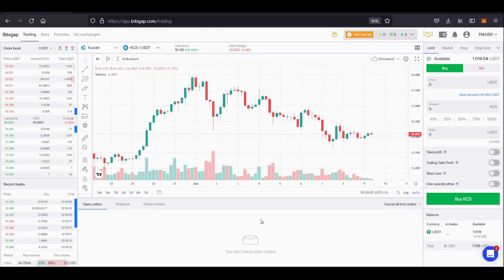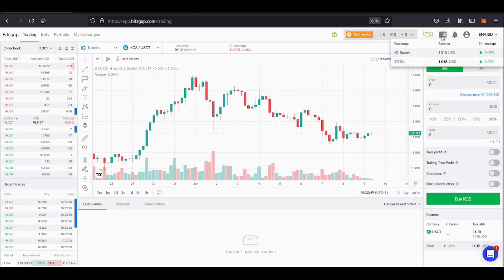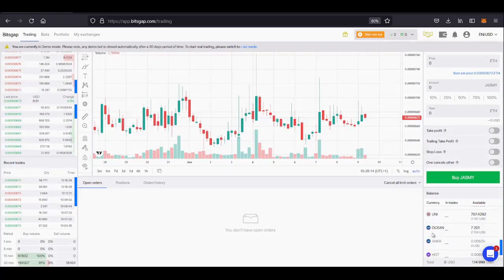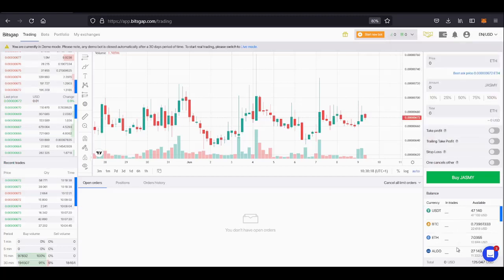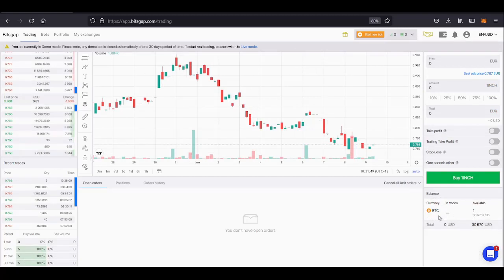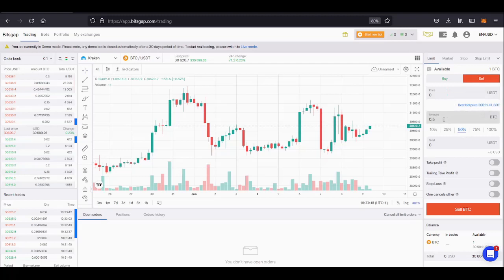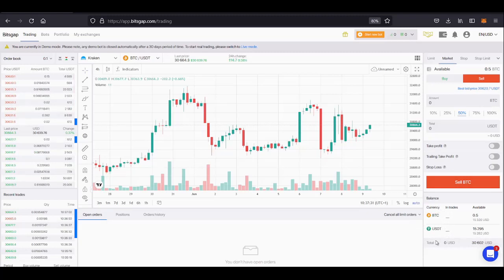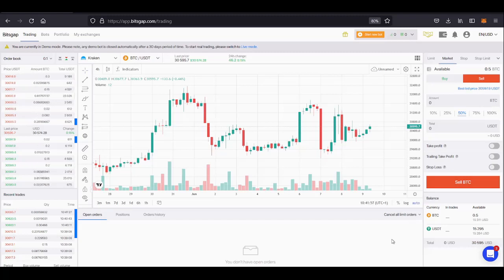Bitsgap Trading Page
New Discord (Tutorials and Chat)

🤑🤑🤑CRYPTO EXCHANGES 🤑🤑🤑

KuCoin
Or use Code 2M5tx4g

Binance
Or use Code LTW5DMGD

Coinbase
($10 free Bitcoin when you buy or sell $100 worth of crypto)

🤖🤖🤖BOT TRADING🤖🤖🤖

Pionex
free trading bot exchange

📊📊📊COPY TRADING📊📊📊

Bityard
exchange with copy trading